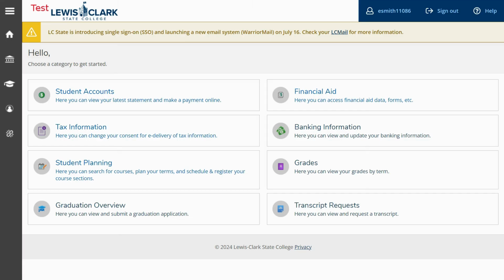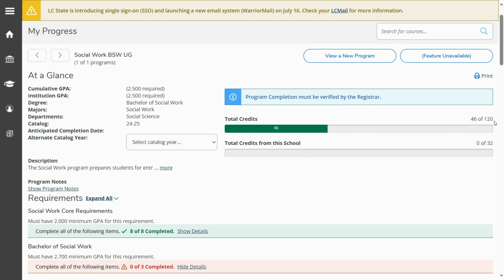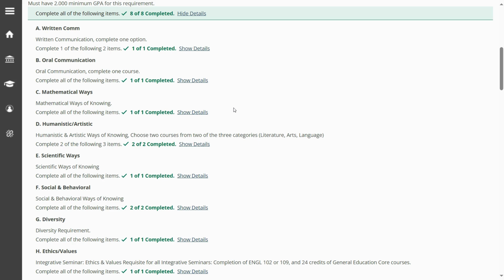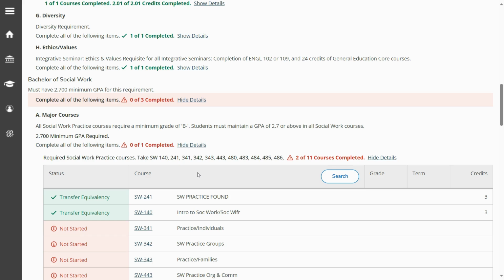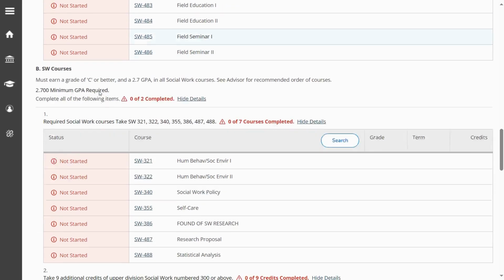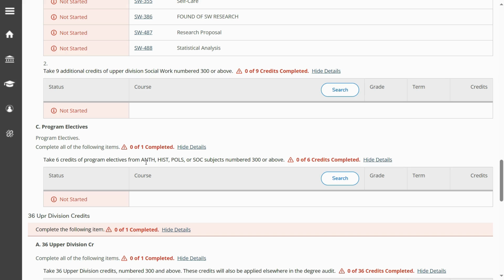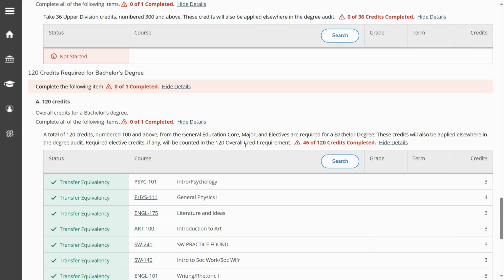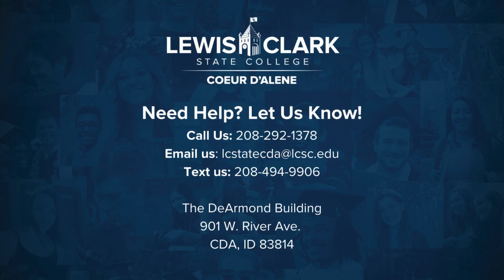My Progress Walkthrough: Warrior Web Tutorial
This video shows how to find your "My Progress" and what each category means.